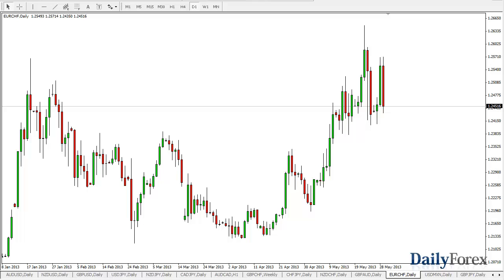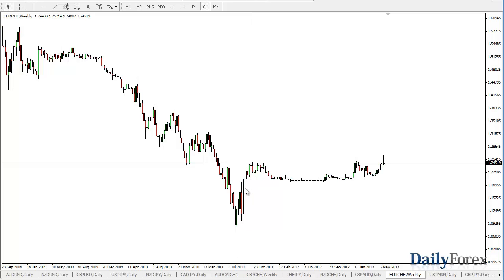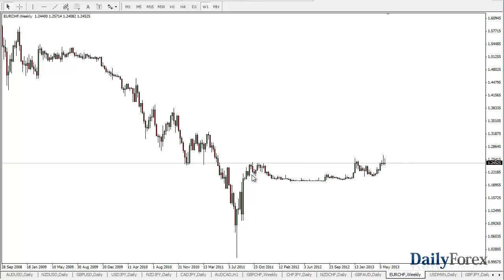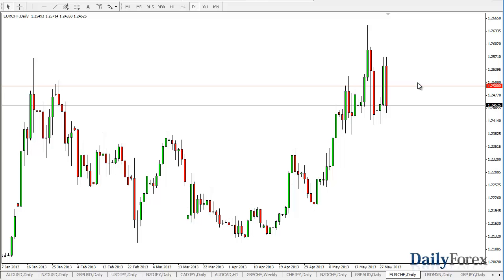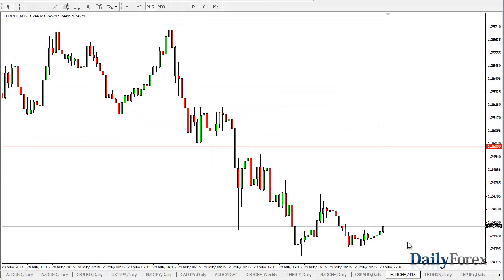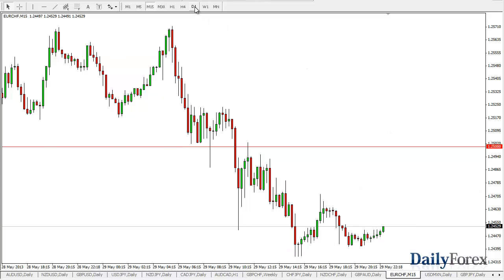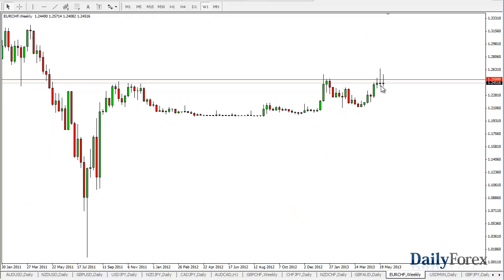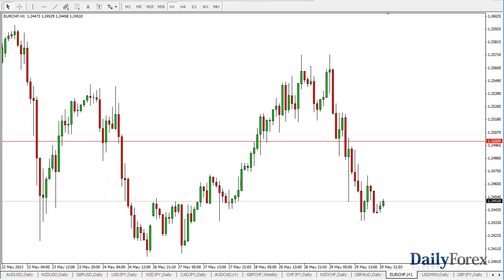EUR CHF Technical Analysis May 30th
The EUR/CHF pair is a market that I have not done a review on in at least a year, possibly even longer than that. This is mainly because the Swiss National Bank had put a "peg" in this pair at the 1.20 level. In fact, they had a very extraordinary monetary statement that had called the 1.20 level as the "minimum acceptable exchange rate with the Euro." We have not seen a print below that number since then.